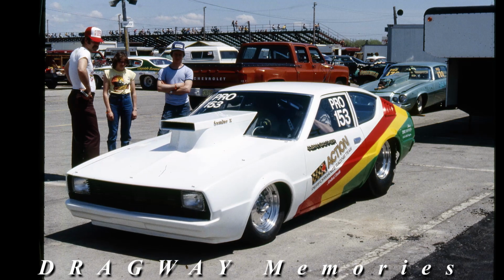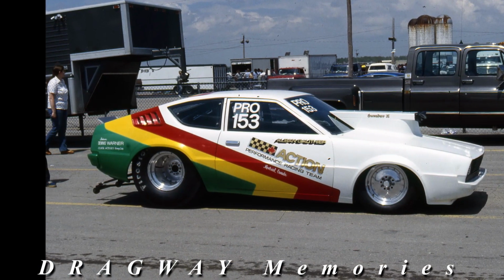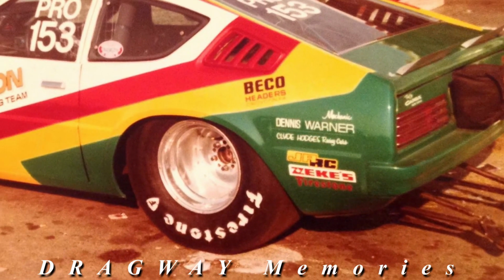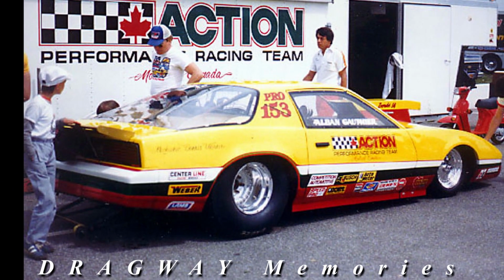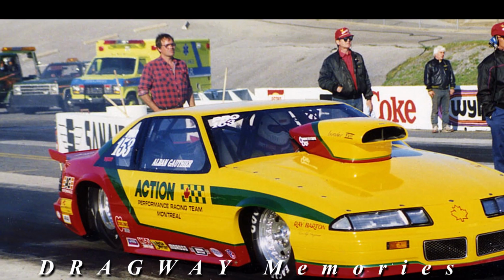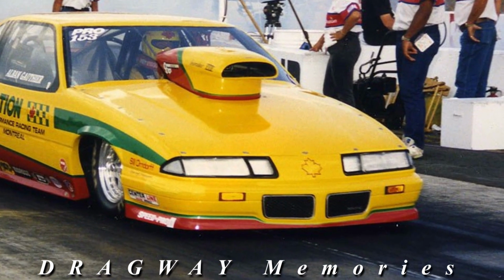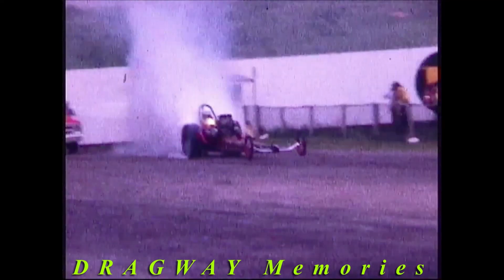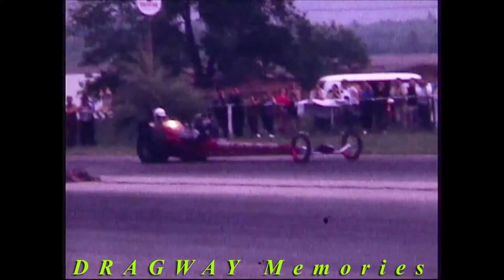DRAGWAY Memories Series S5-EP09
Looking back at drag racing in Ontario and abroad. From the 5o's to the present.